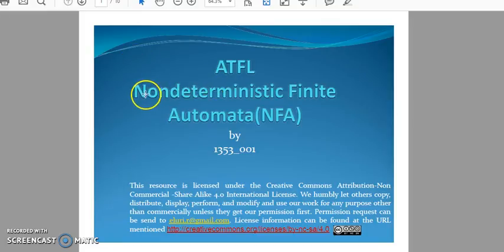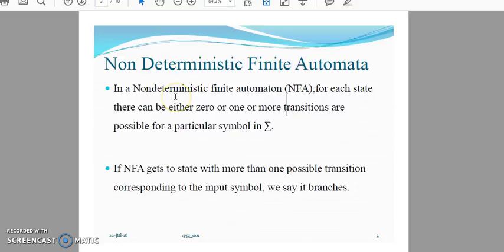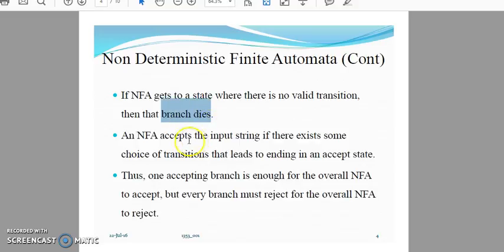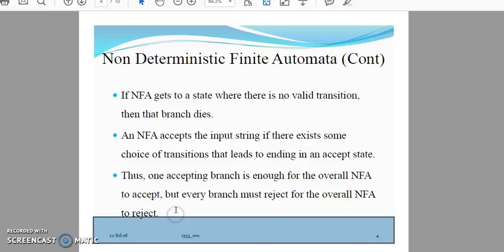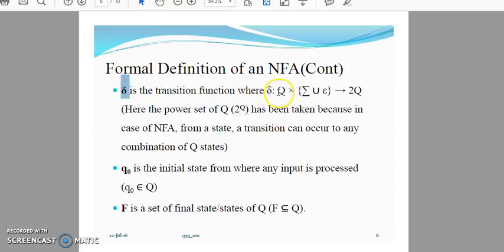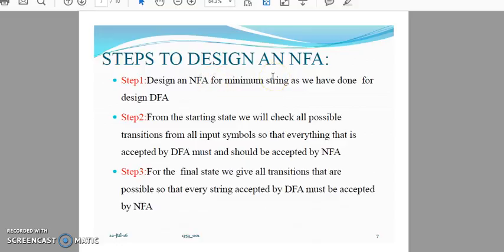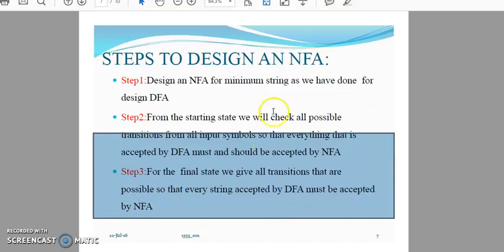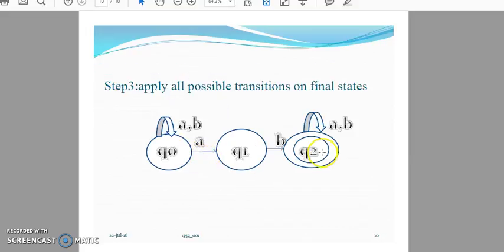NFA by EluriRamesh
This Video is about NFA in ATFL Course